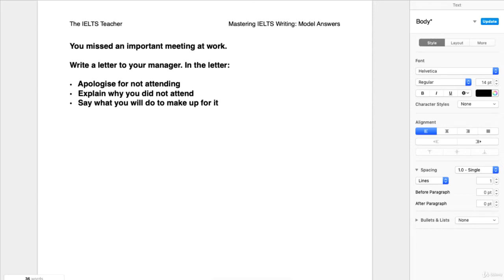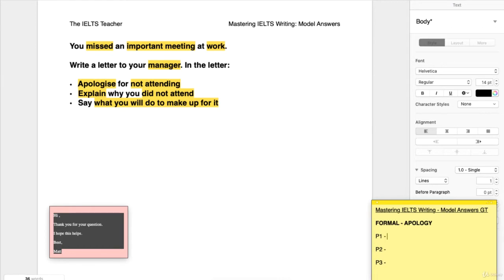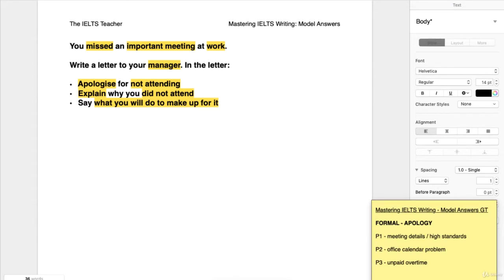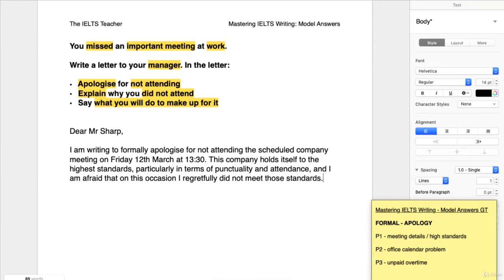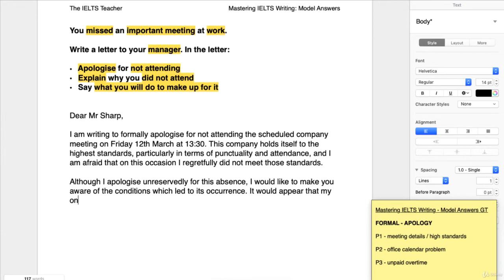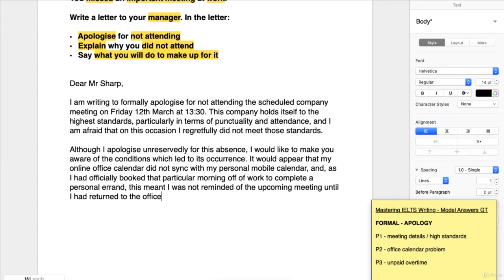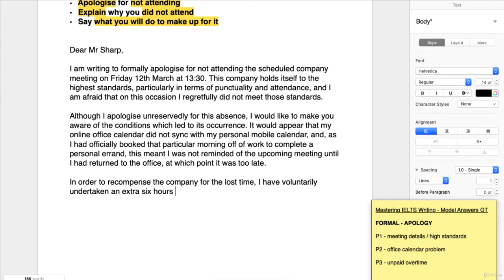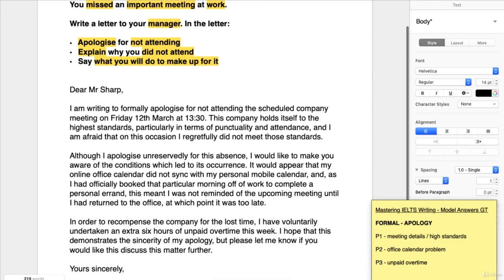Formal Letters | Missed Meeting | Part 6 | General Training | IELTS General Writing Task 1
In this video you will learn General Training Writing Task 1. The task 1 contains letters that are formal letters, in-formal letters and semi-formal letters.
hope this video helped you alot.